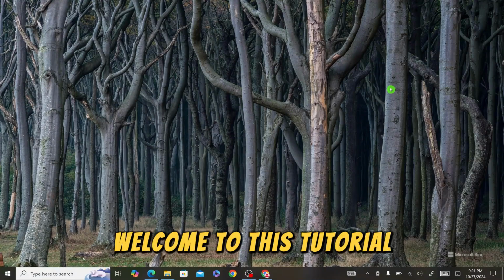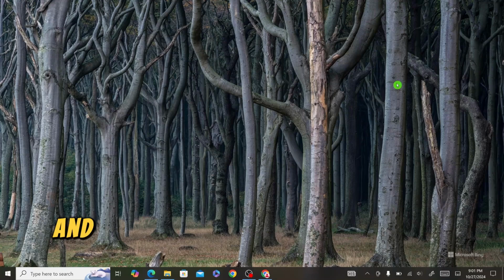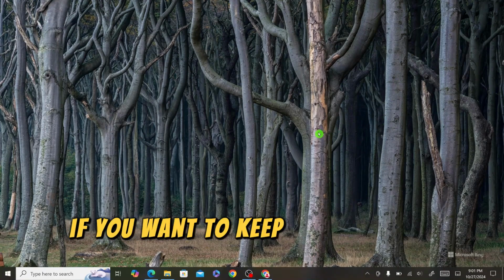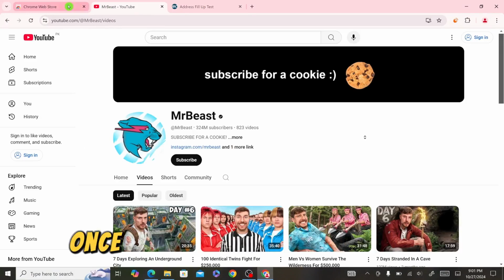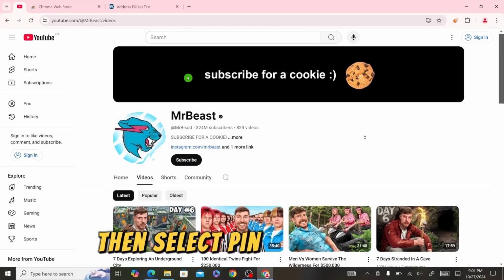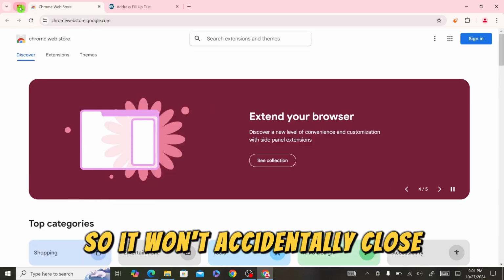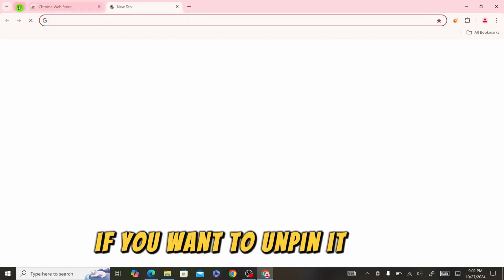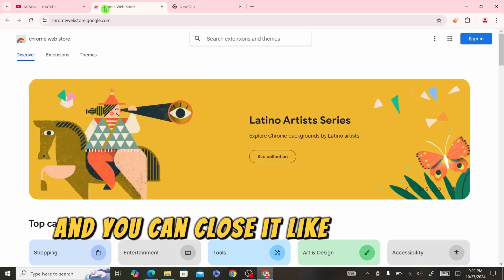Why You Should Pin Tabs in Chrome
In this step-by-step tutorial you will learn how to pin tabs in chrome and How To Pin and Unpin Website in Google Chrome or Pin Tabs in Chrome

main topic
how to pin a tab in google chrome
how to pin a tab in chrome
how to pin a tab in chrome on mac
how to pin a tab on a chromebook
how to pin a tab in chrome android
how to permanently pin tabs in chrome
pin tabs in chrome
pin tab in chrome permanently
how to pin website in chrome
how to pin website in google chrome
google chrome tips
pin tabs chrome extension
how do i make one tab stay on top?
how do i pin something to chrome?